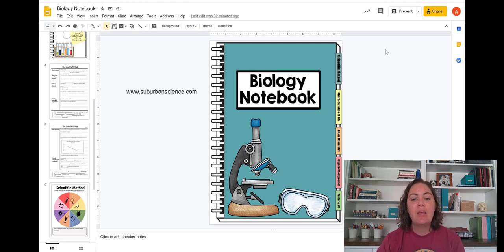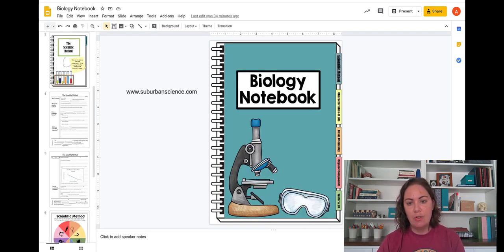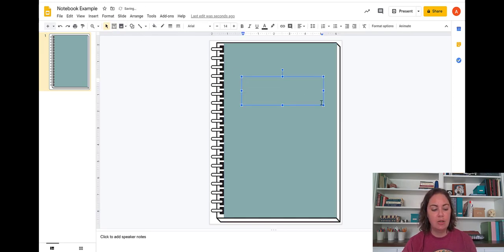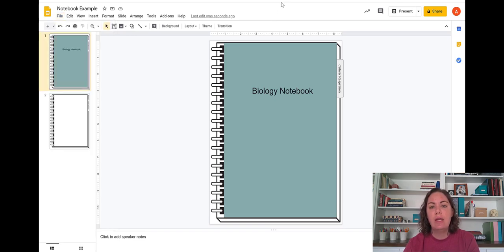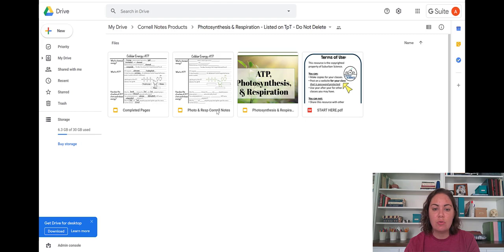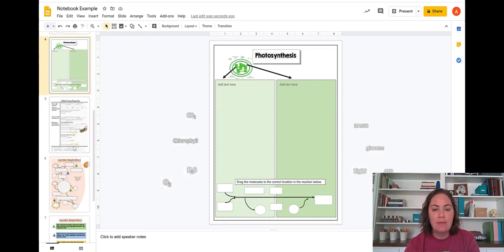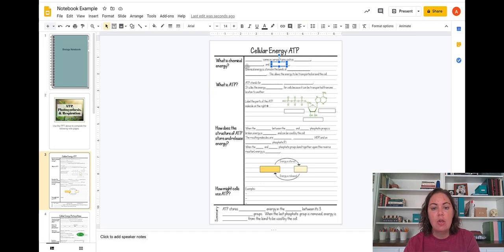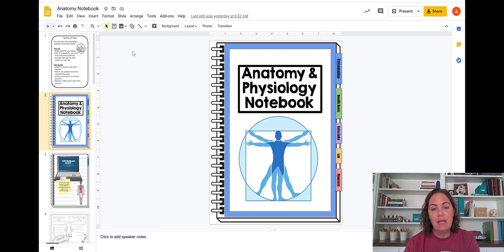Instructions for Creating a Digital Notebook with Google Slides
This video includes basic instructions for creating a digital Biology interactive notebook.  The templates used in this video are available to my email subscribers (Go to become an email subscriber).
You can find print and digital options of the notes referenced in this video